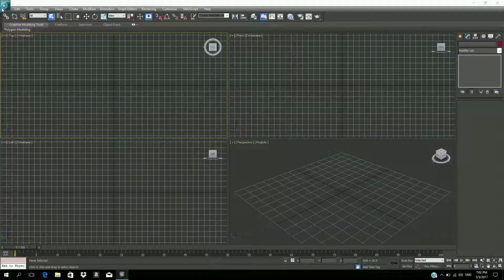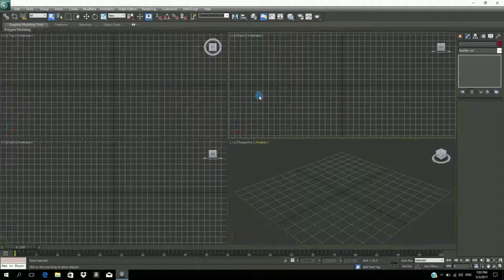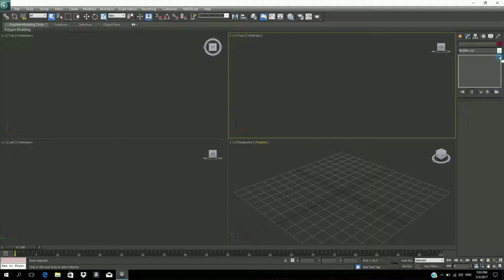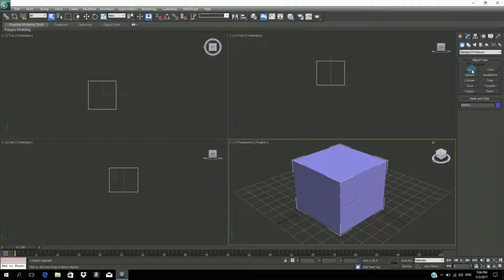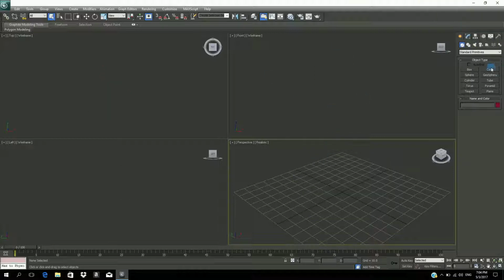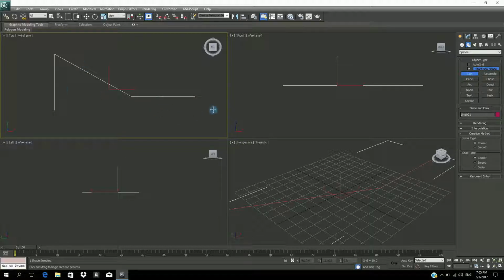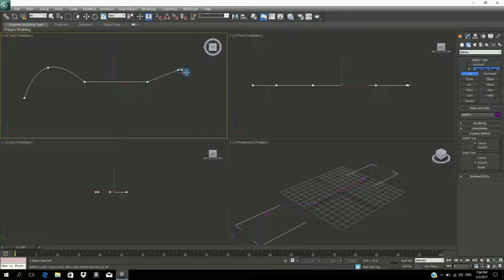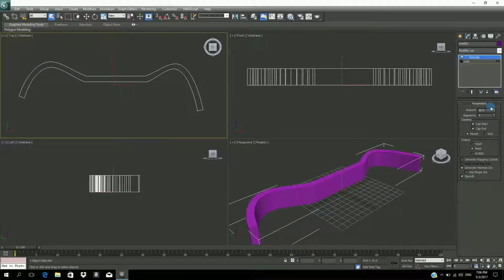Tutorial 01 3ds Max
Understanding the 3ds Max User Interface